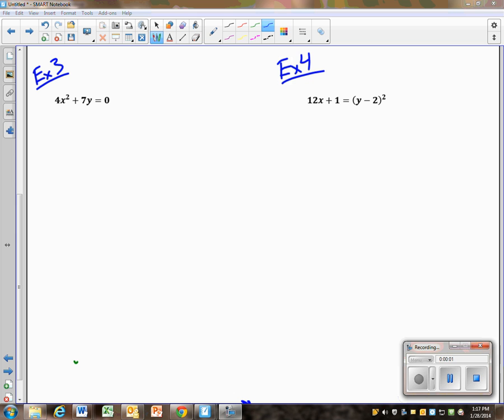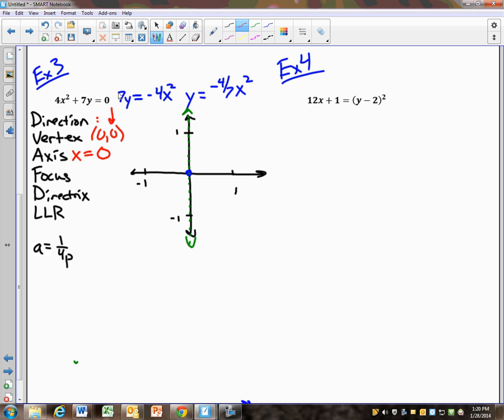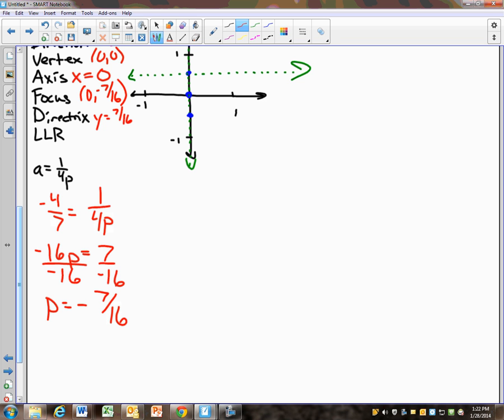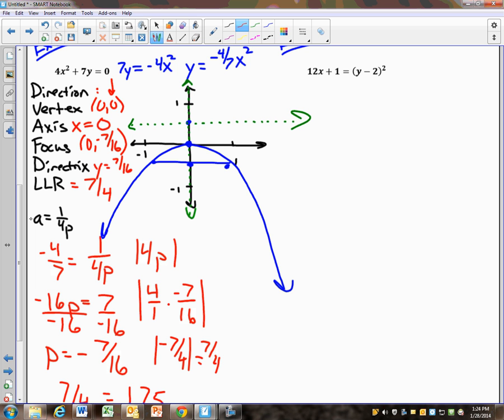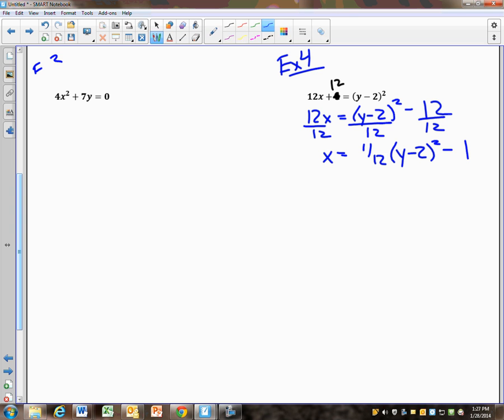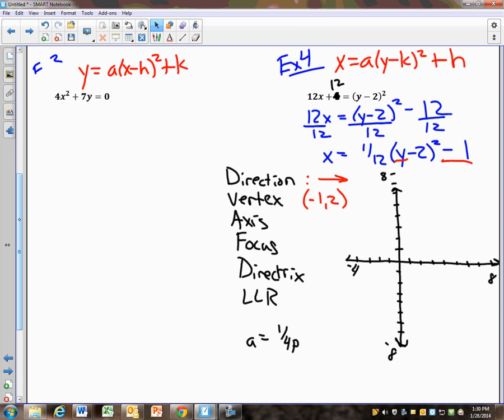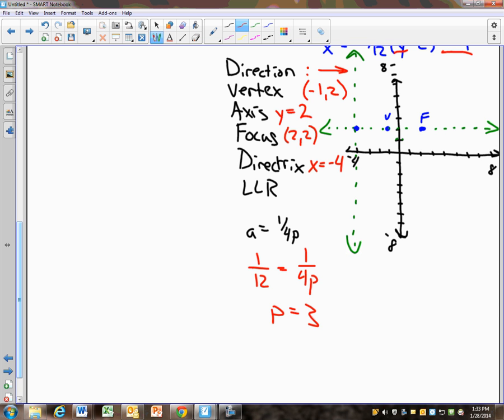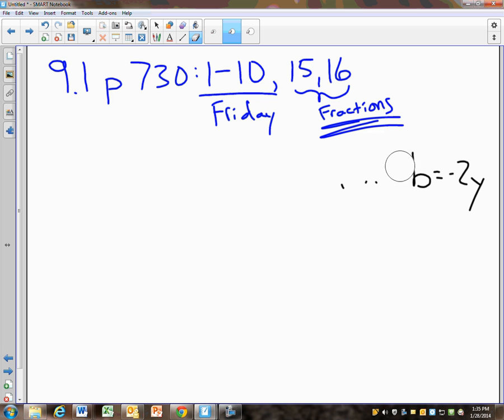Precalculus Unit 9 Conic Sections Parabolas Video 2 2014